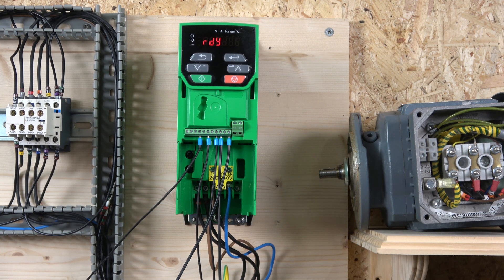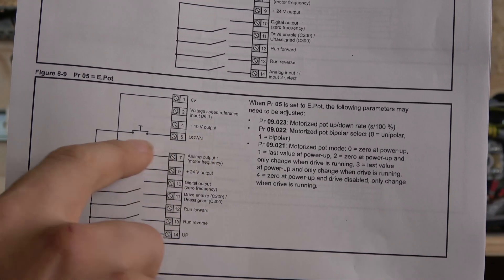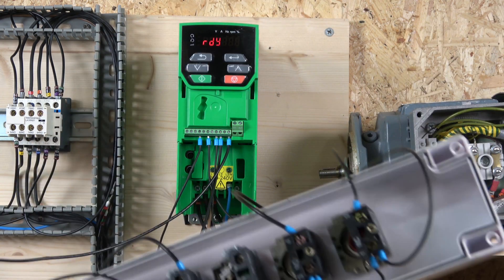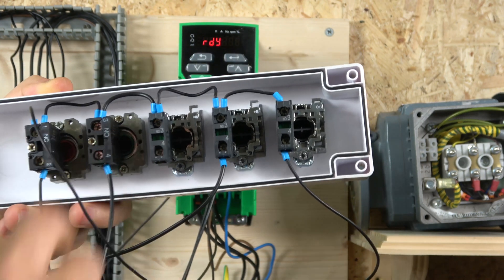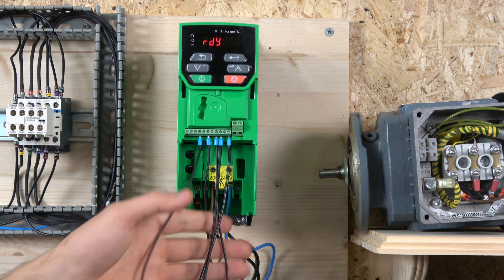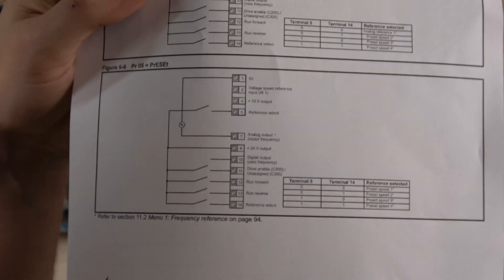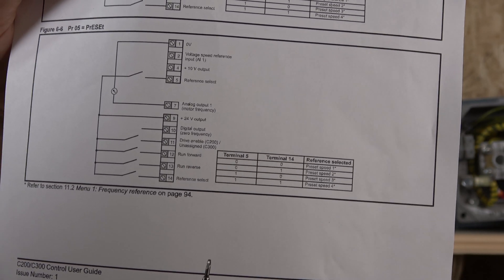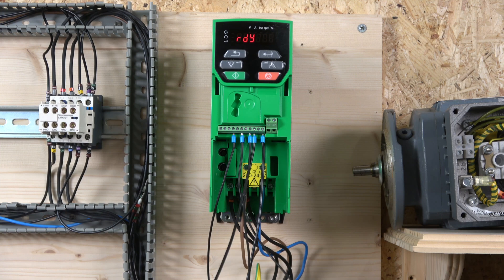Control Techniques C200 VFD remote electronic and multi frequency control, parameter set up(English)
Control Techniques C200 VFD remote electronic and multi frequency control, parameter set up. Controlling frequency with electronic set up, i.e using up and down buttons and also looking in to setting up and controlling 4 preset speeds. For all the manuals and related videos, plus parts, please see below.

Control Techniques C200 VFD remote control, 2 wire and 3 wire control and parameter set up:

Control Techniques C200 manual grouped in one page, all you will ever need is there: